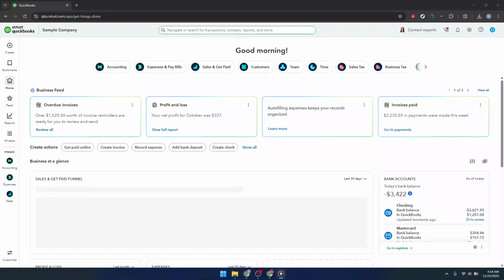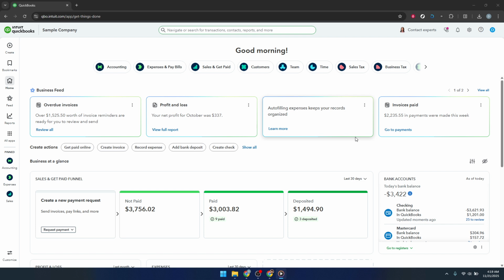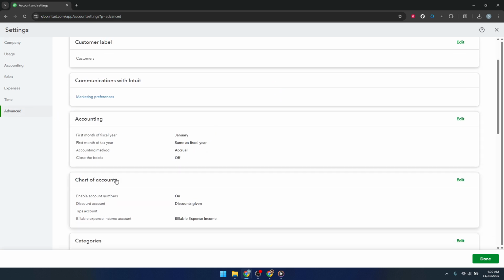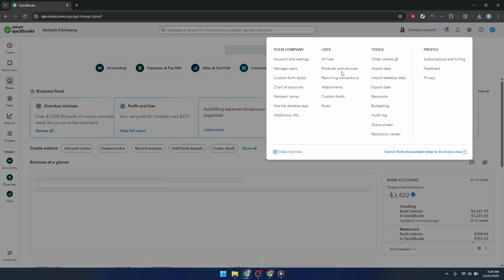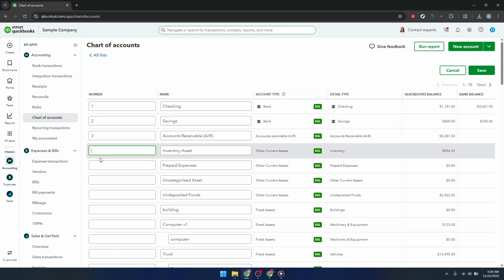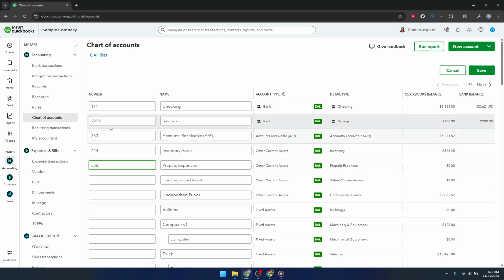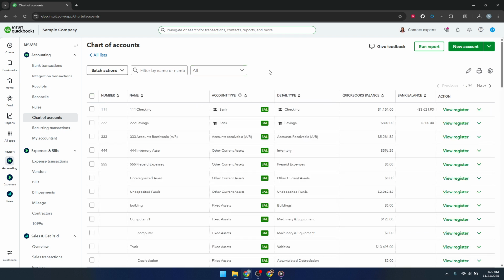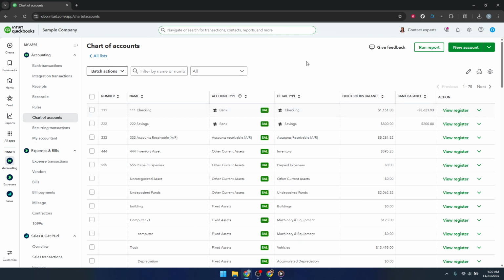How To Add Account Numbers In QuickBooks Online (Normal) [2025 Guide]